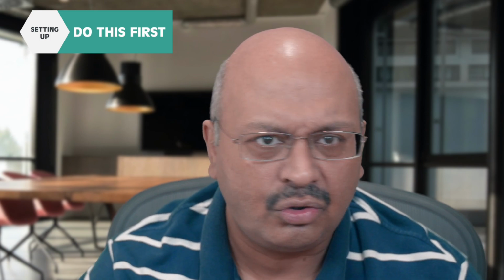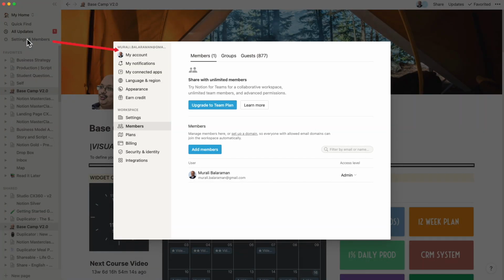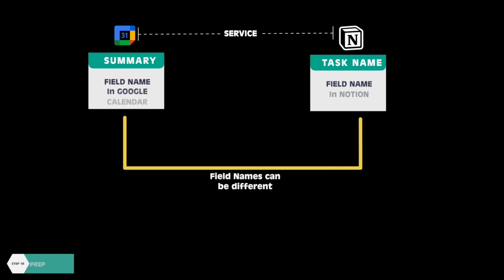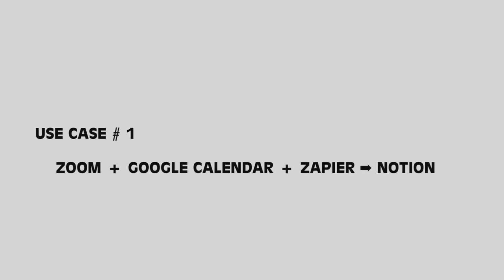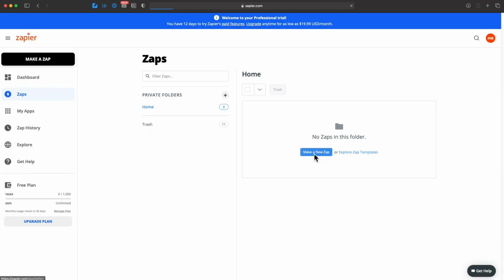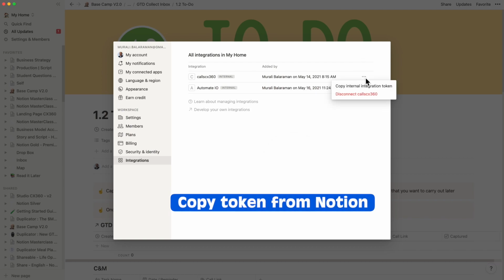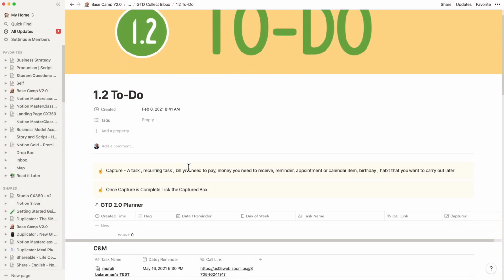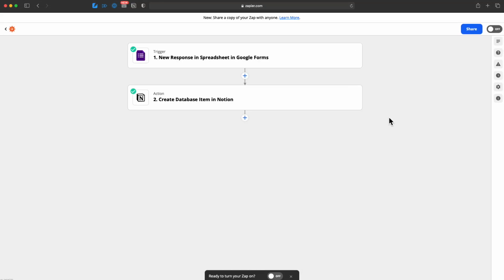Notion API Guide: Integrate easily with over 3000 Apps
Notion made their biggest release of the year, or possibly in their existence, with the launch of the Notion API.

With this, suddenly Notion adds on the power of over 3000 Apps to its arsenal overnight.

This video will help you understand how you can take advantage of the same immediately.

While this is an introductory video, and the API's are just in Beta, its not something you want to miss if you are a Notion aficionado.

I have combined the Notion API into my Notion GTD System, to give you a glimpse on its power.

Since the System is really comprehensive, I will go through individual features over multiple videos. You can click below to view the playlist. It will only grow as I expand on GTD with every video.

⎻⎻⎻⎻⎻⎻⎻⎻   GTD 2.1 SYSTEM with API Integration ⎻⎻⎻⎻⎻⎻⎻⎻⎻

These are not your average templates, but advanced templates that make even the complex of tasks simpler. The objective is to take the hard work out of your effort to understand, think and create with months of iterations, so that you can focus on just the results.

⎻⎻⎻⎻⎻⎻⎻⎻   NOTION MASTERCLASS  ⎻⎻⎻⎻⎻⎻⎻⎻⎻
Notion has been a game changer for my life and work. To help others take maximum benefit, I have a course - Notion Accelerator.

The Notion Masterclass is a sure way to learn Notion in an accelerated way.

and you can order directly from that webpage onto Amazon.